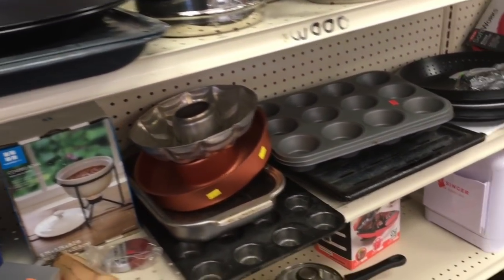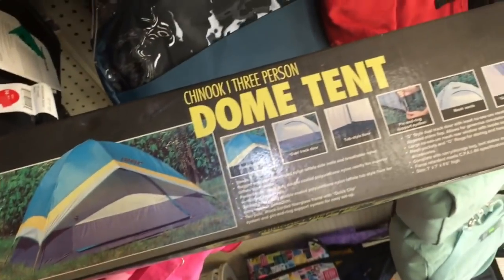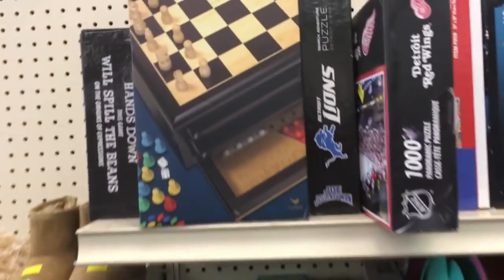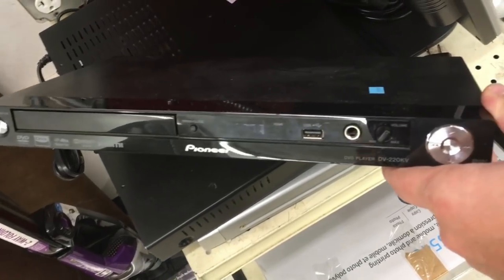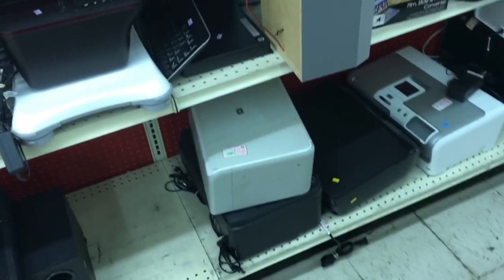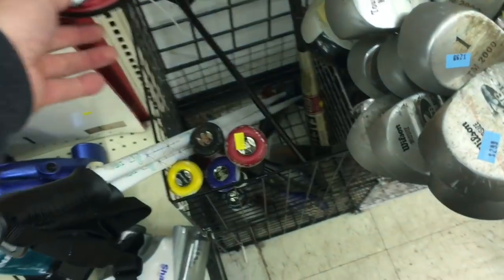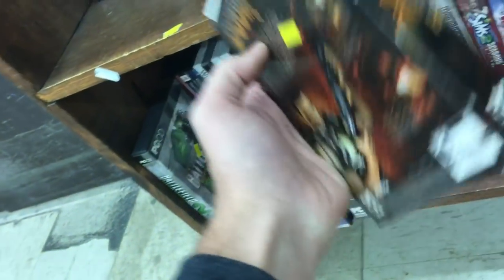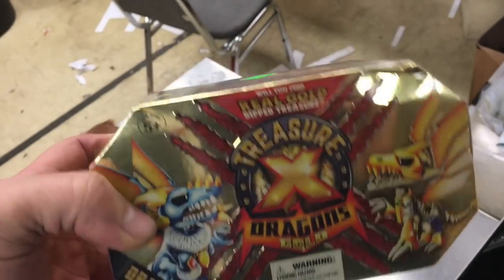$50+/Hour! You Can Make More Flipping Thrift Store Items than Working a Job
In this video, I earned over $50/hour